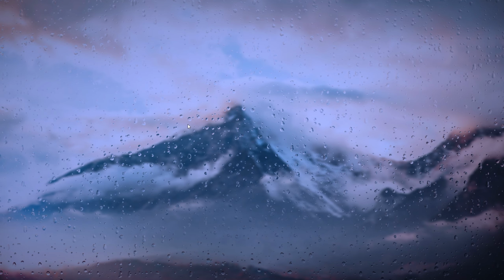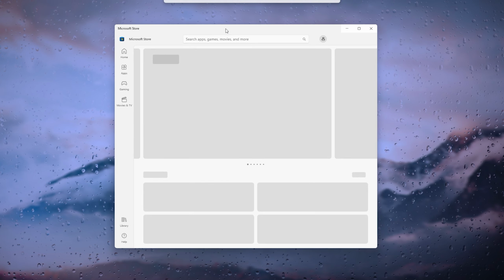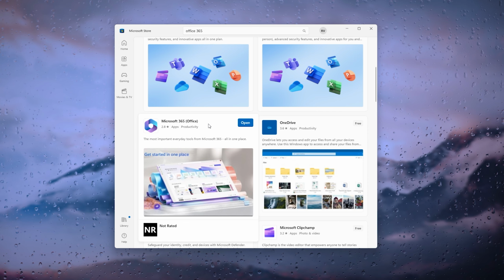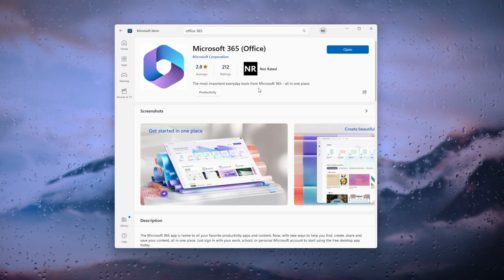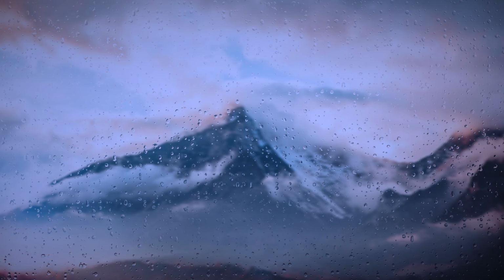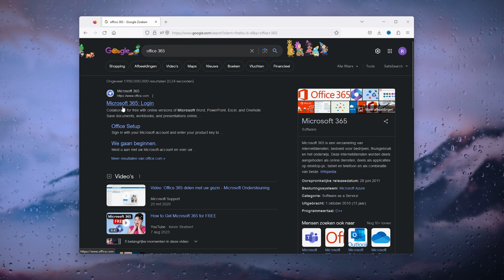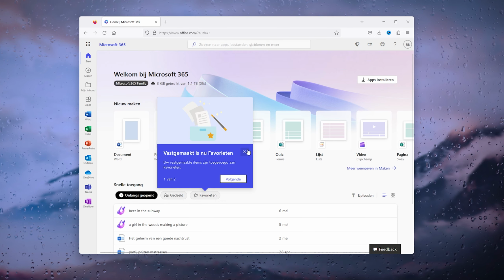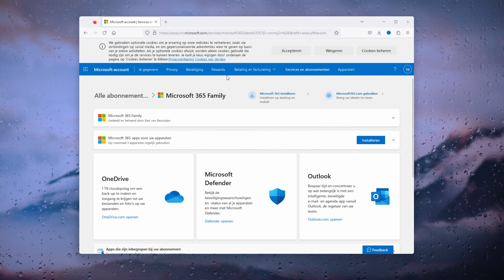How To Download And Install Official Microsoft Office For Free 2024 Word/Excel/Powerpoint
In this tutorial I'm showing you how to get the full Office 365 package for free! It's the most updated official version of the office pack. It includes Microsoft Word, Excel and Powerpoint!